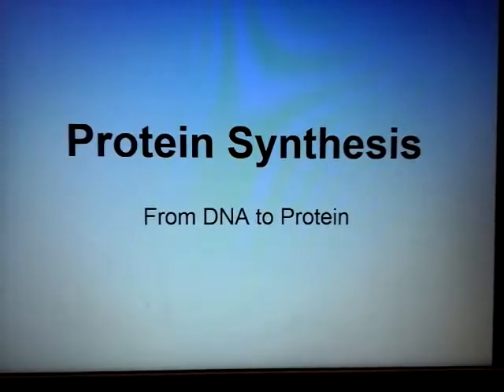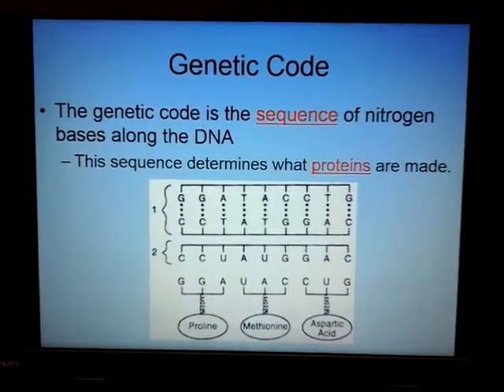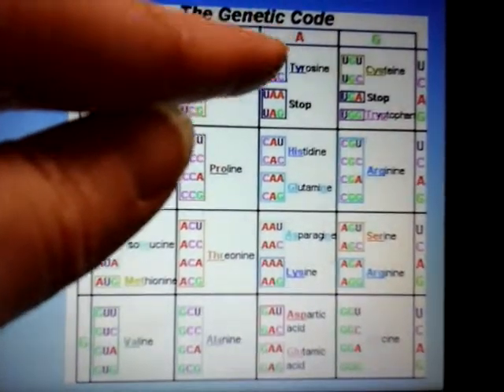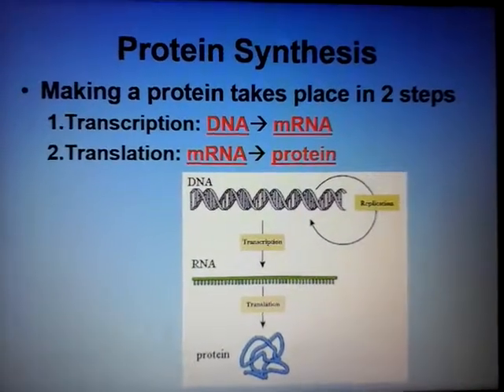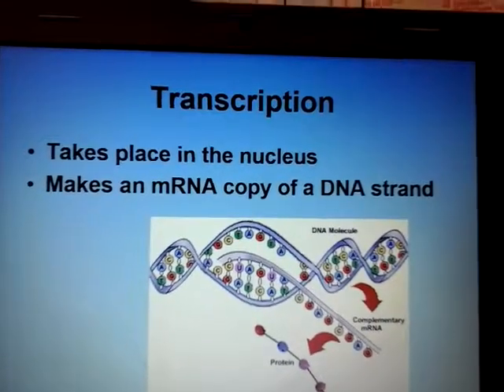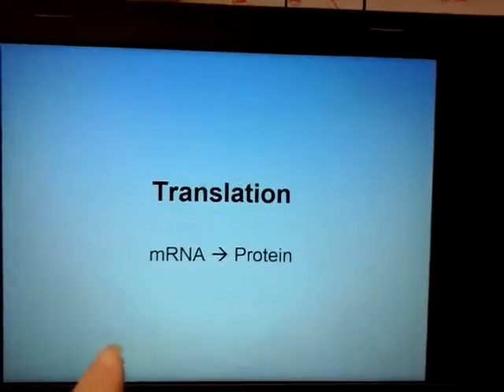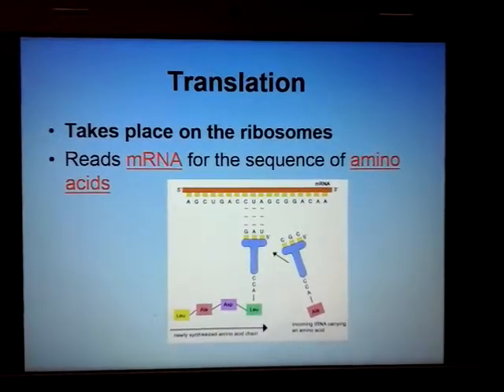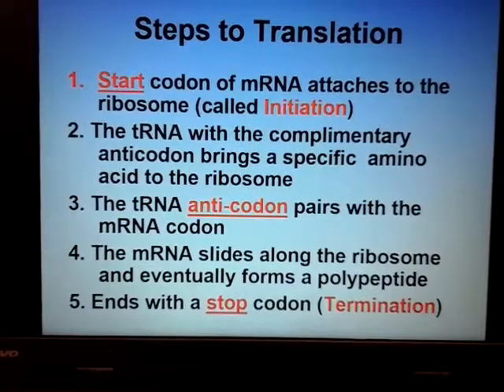Transcription and Translation